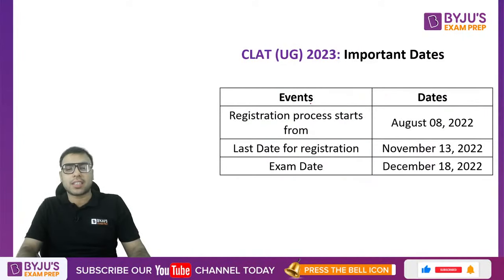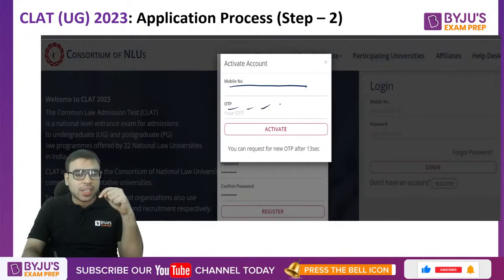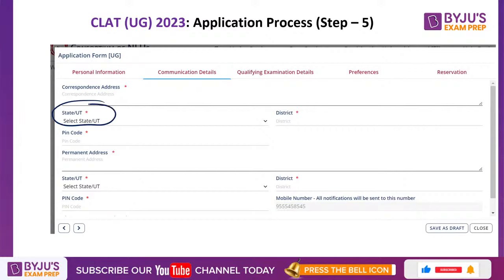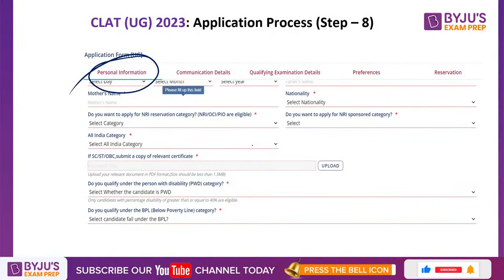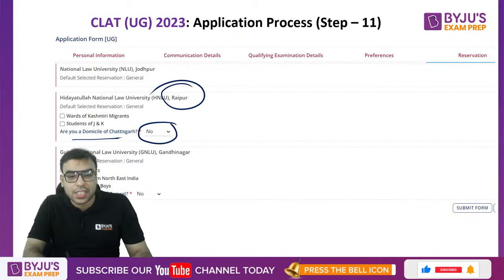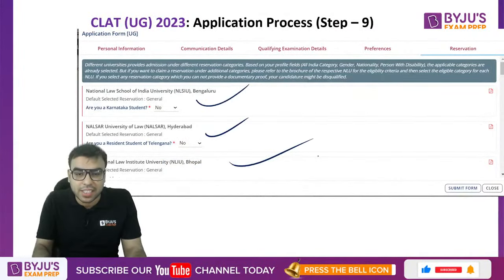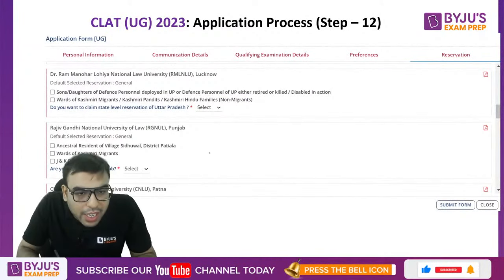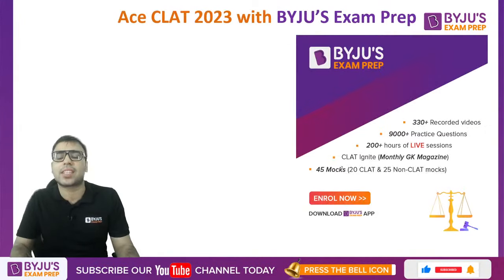CLAT Exam 2023 Application Form Filling | How to Fill CLAT 2023 Application form? Step by Step Guide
🎯CLAT Exam Review CLAT Exam 2023 Application Form Filling | How to Fill CLAT 2023 Application form? | CLAT 2023 Application Form Filling | CLAT 2023 Registration Form

CLAT 2023 online registration process begins from, August 8, 2022, onwards. Candidates can apply online through the official site of a consortium of National Law Universities on consortiumofnlus.ac.in. The last date to apply online for CLAT 2023 is till November 13, 2022. As per the official website, the examination would be conducted on December 18, 2022. How do fill CLAT 2023 Application form? How to choose the NLUs preference list? In this session, our expert faculty – Salik Sir will discuss how to fill choices of NLUs in CLAT 2023. You will get complete information about the criteria to choose NLUs. While filling out the CLAT 2023 form, candidates have to fill in the preferences of National Law Schools in India. A quick guide on how to choose and how not to choose your law school. Watch this session for filling out the preference list properly.
How to fill CLAT 2023 Application form? How to fill NLUs preference, CLAT 2023 registration process begins, CLAT 2023 Application process, CLAT 2023 top colleges, CLAT 2023 top NLUs

Looking for CLAT 2024 Preparation? Join us every Thursday for CLAT 2024 Preparation and Strategy videos.

Watch our 25-day series to boost your CLAT 2023 preparation. The series aims to cover the most important and probable topics which can come in CLAT 2023 based on the latest CLAT Exam Pattern. The Series will also cover latest news, current affairs for the CLAT 2023 Exam.